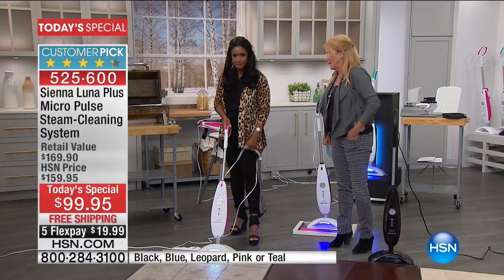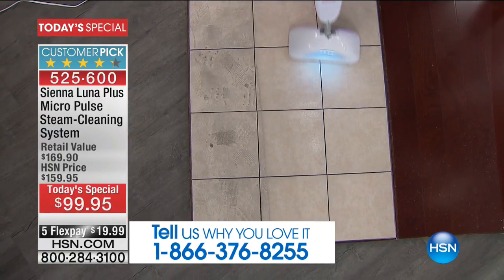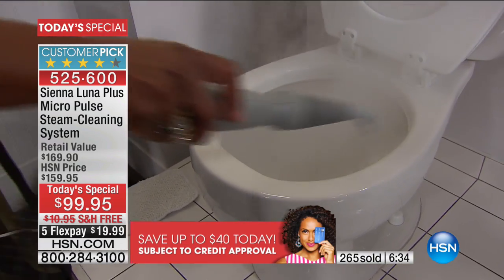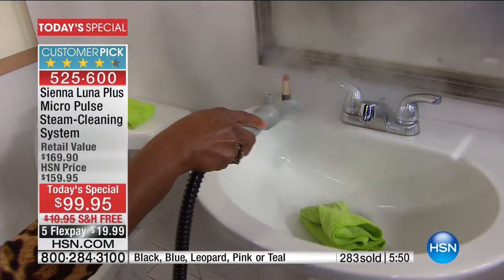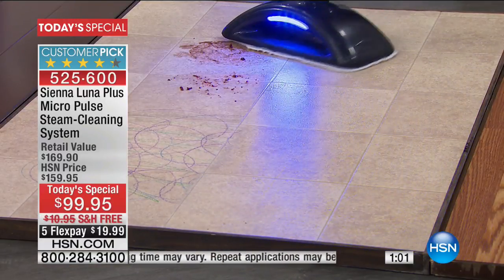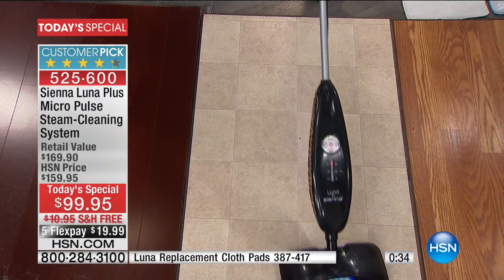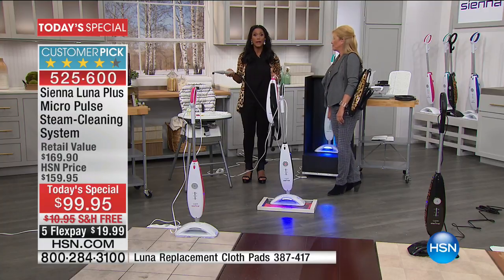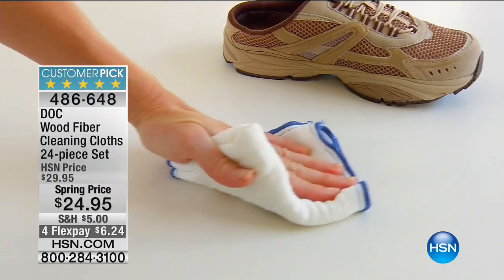HSN | Home Solutions featuring Sienna Cleaning 02.17.2017 - 12 AM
Problem solving products for in and around the home.